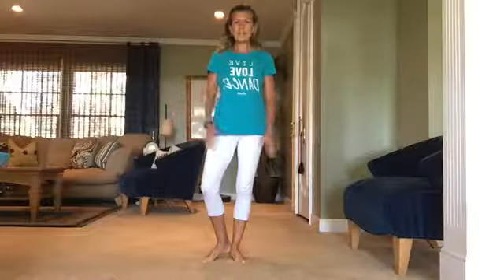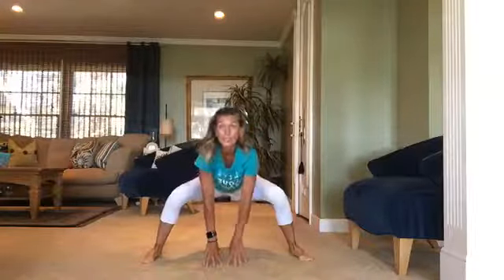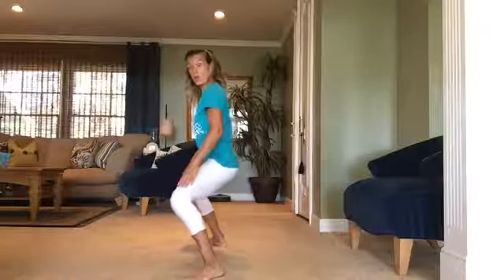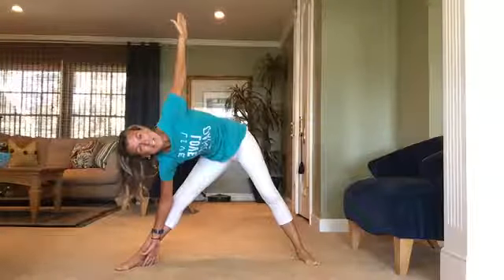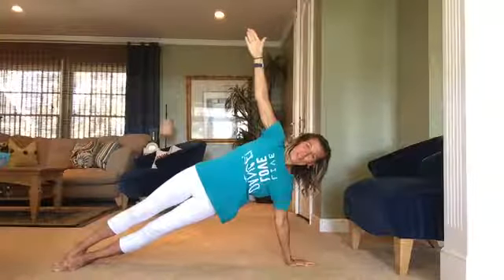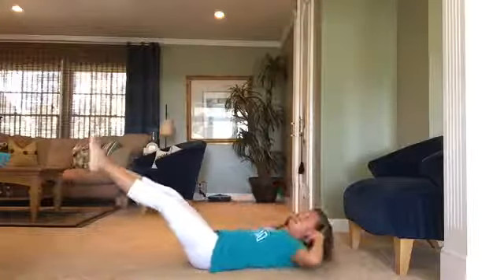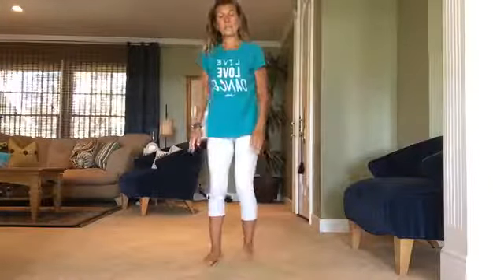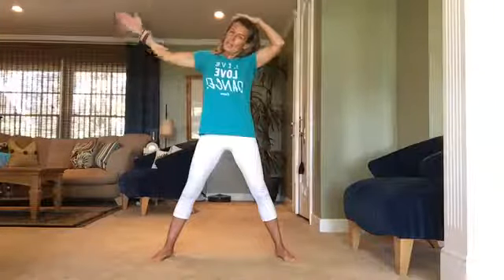National Senior Health & Fitness Day Workout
Today's workout is dedicated to all our seniors! You know the importance of regular exercise to maintain a healthy body and mind. So keep up the great work!